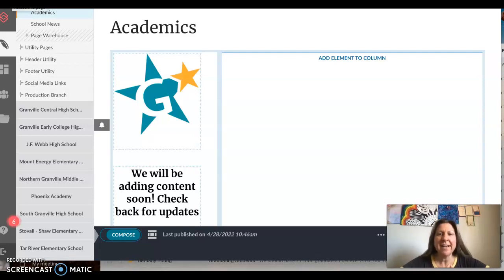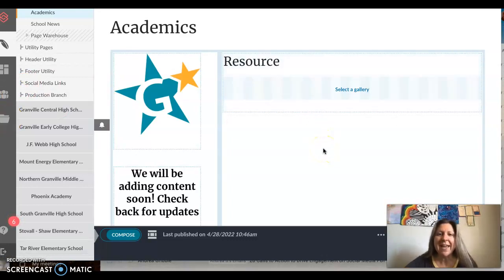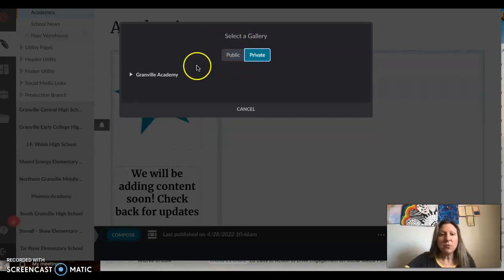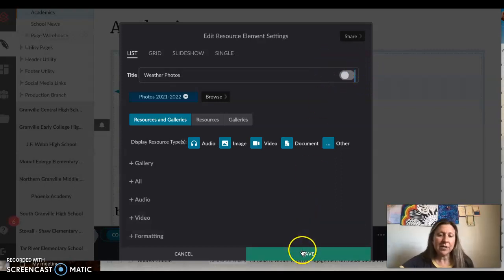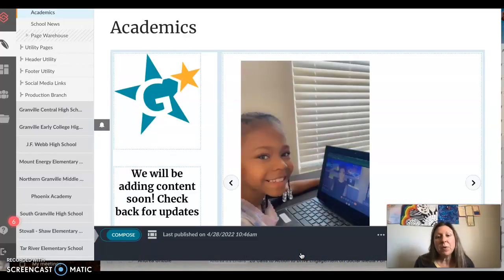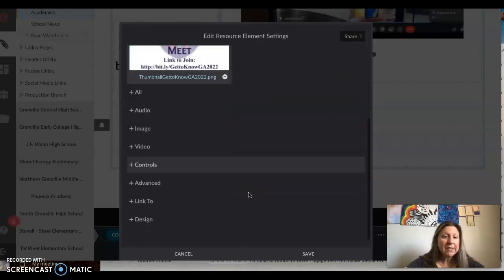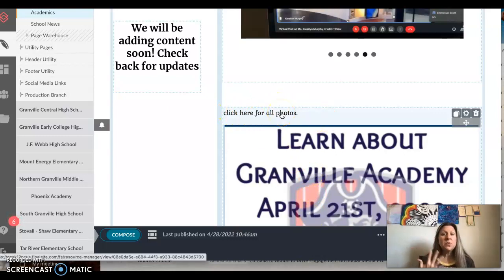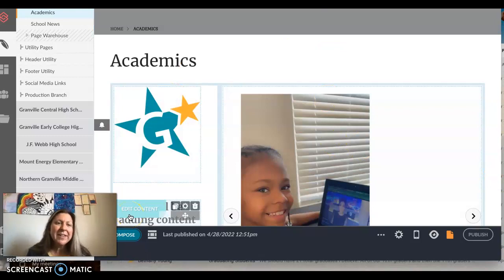Finalsites: Resource Element